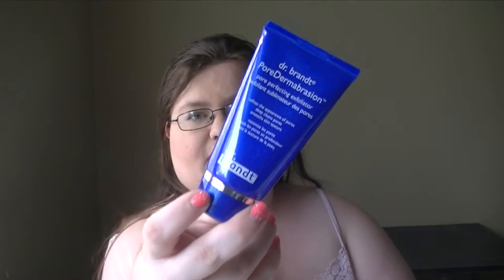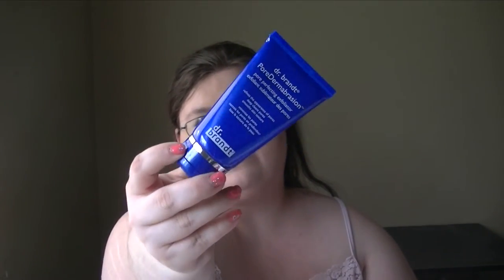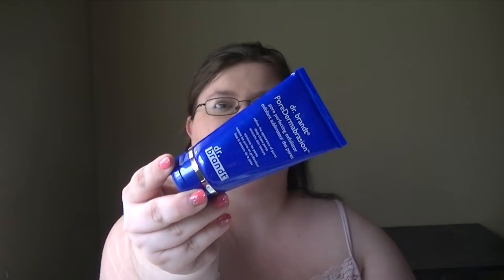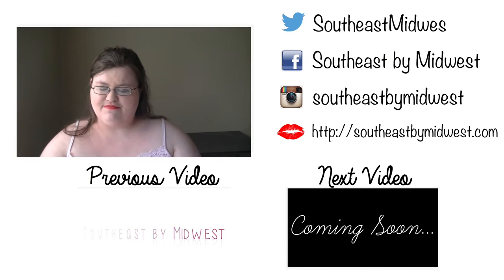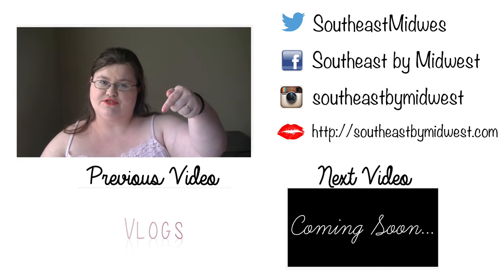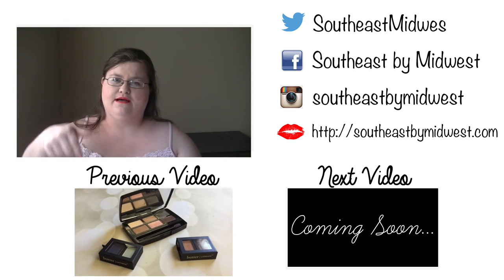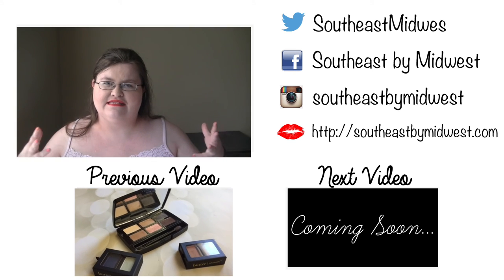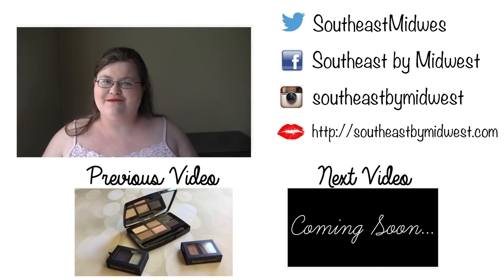Dr. Brandt Pore Perfecting Exfoliator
Julep Makeup Brush
Luxie Beauty 504 Large Angled Brush

*I received this product to review, however, all opinions are my own.